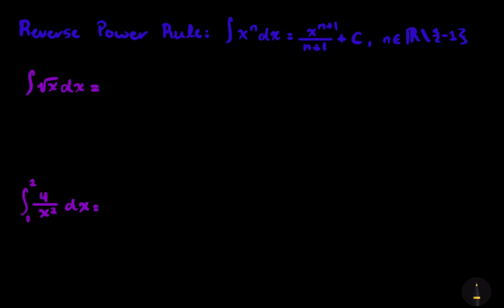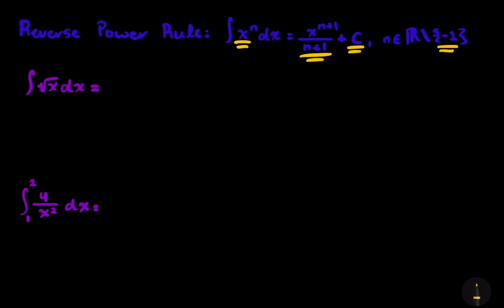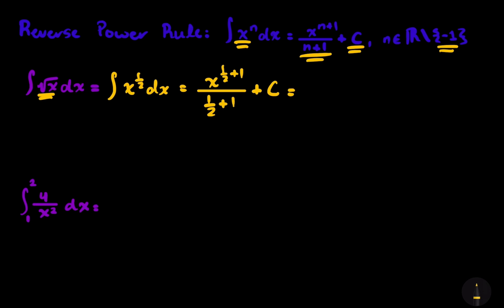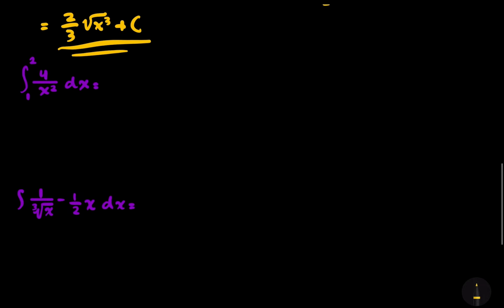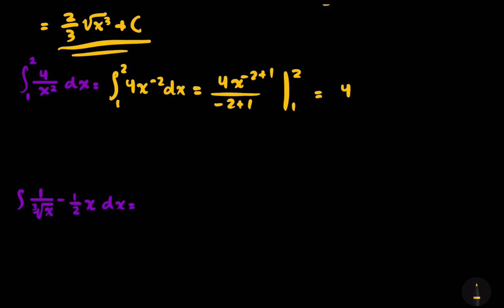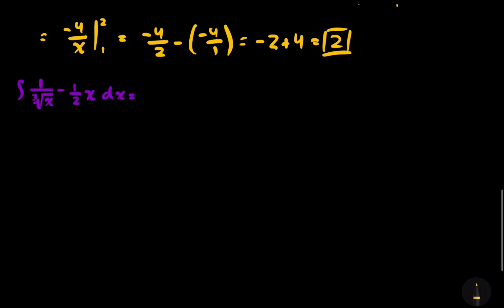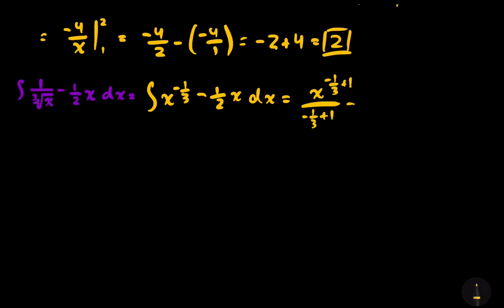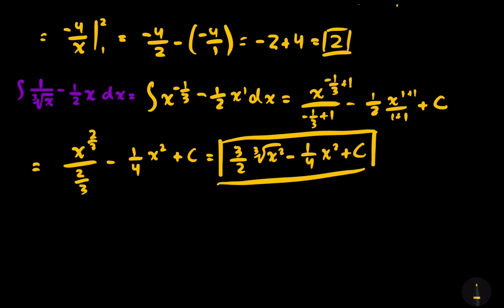Reverse Power Rule for Negative and Fractional Exponents - Calculus I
This video extends the reverse power rule of integration to negative and fractional exponents.